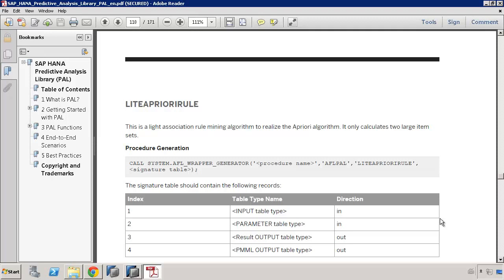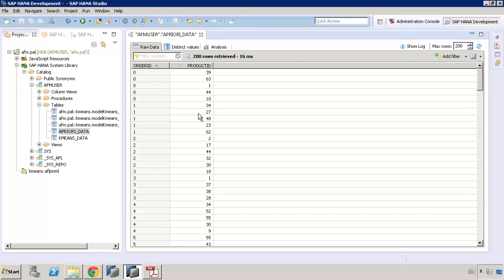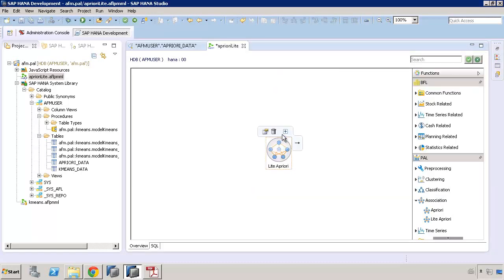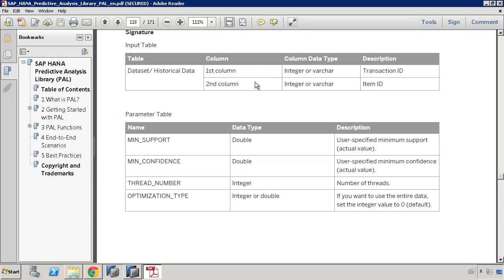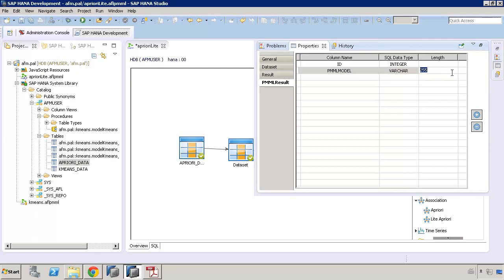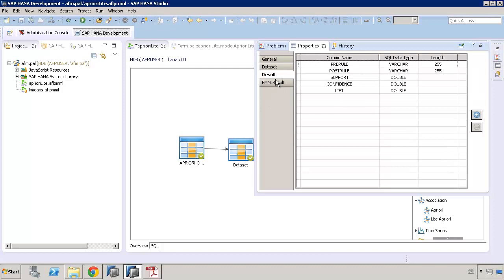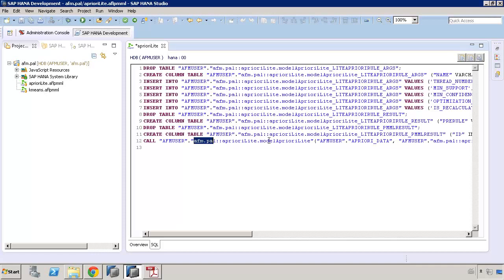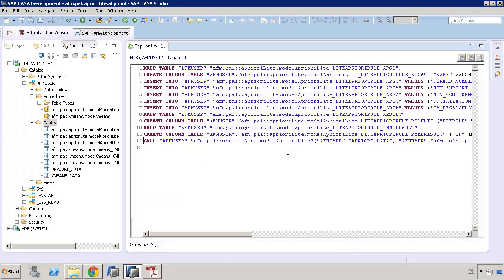101 AFM Apriori Lite